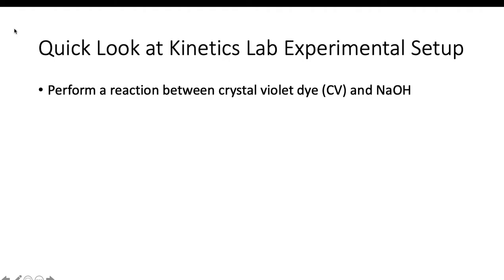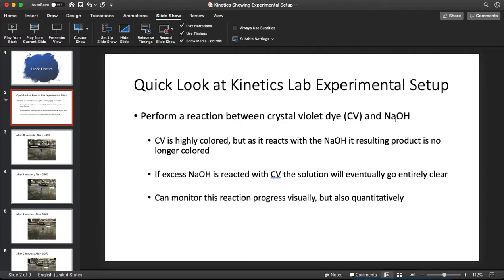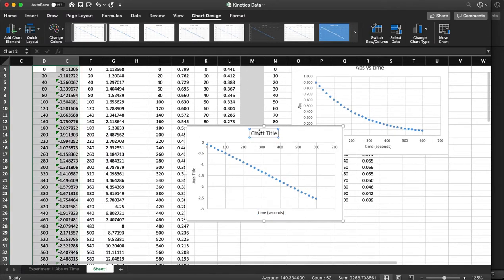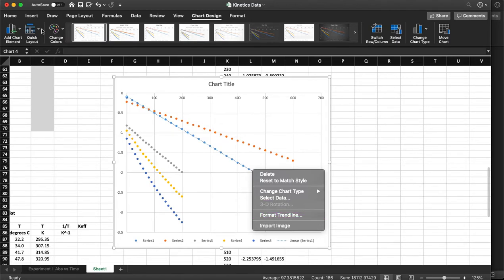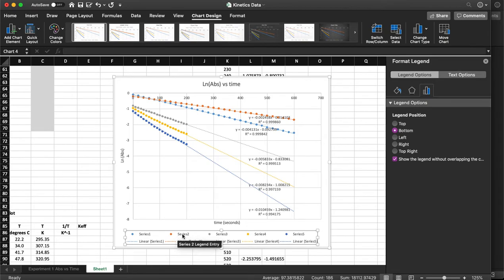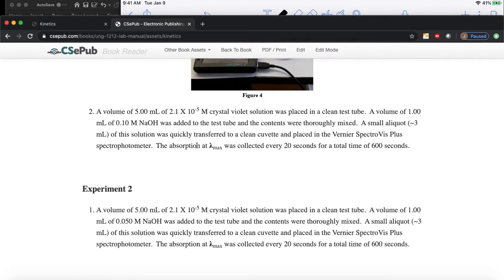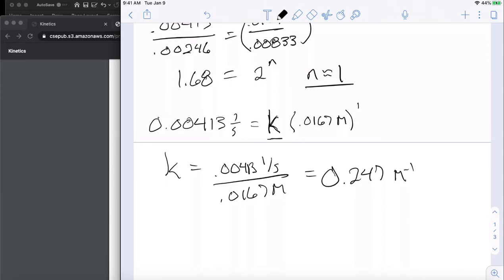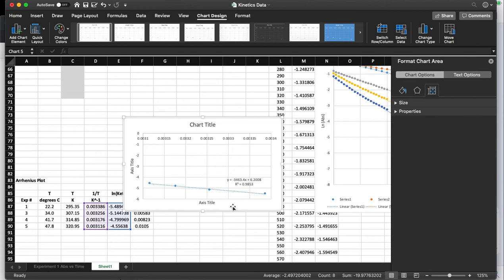Kinetics Full Demo